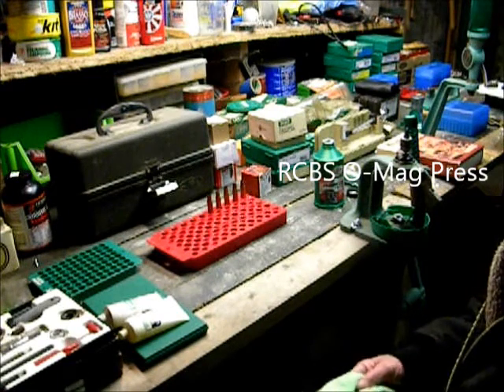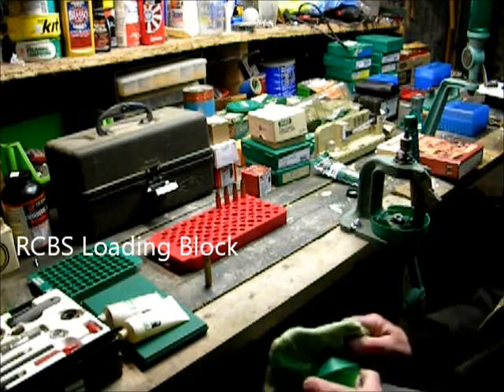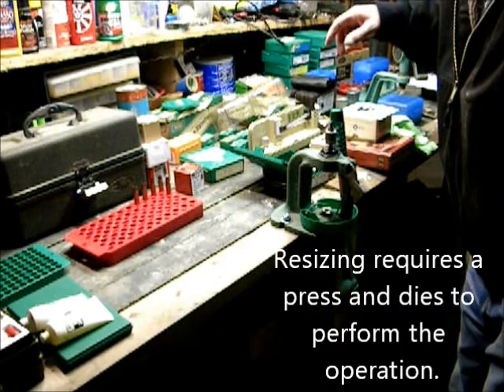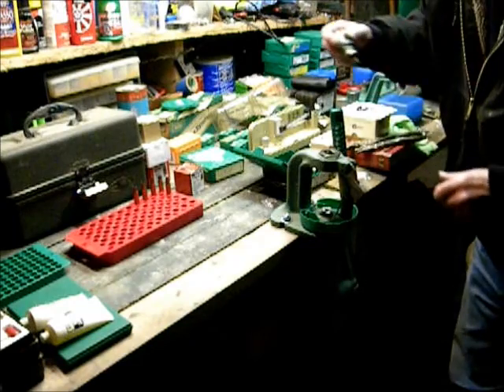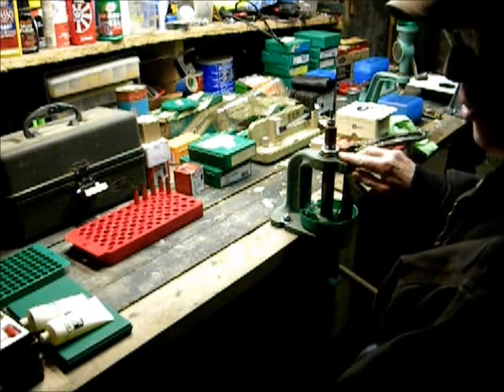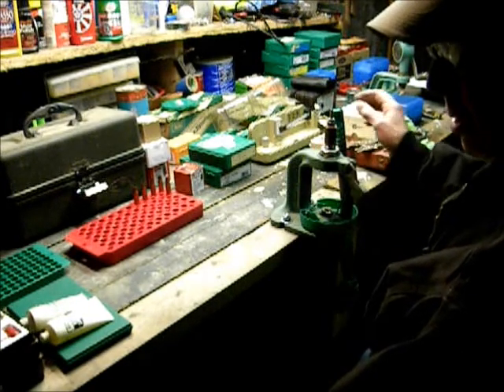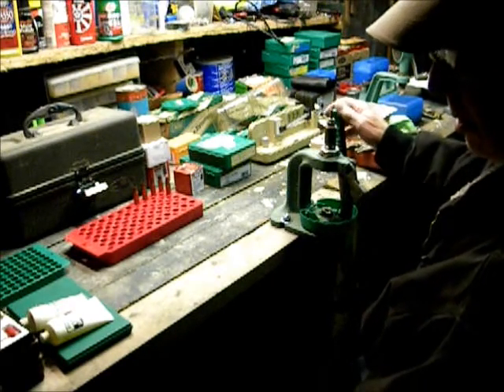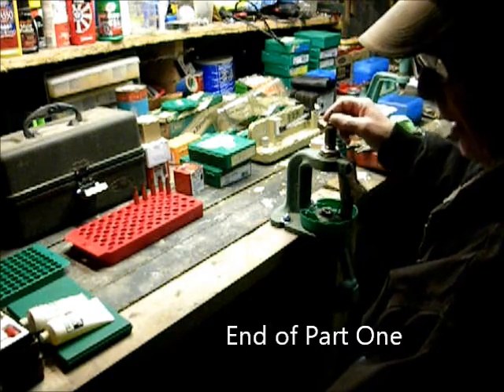Basic Cartridge Reloading Part One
Basic cartridge reloading instructions and demonstration. Part One.